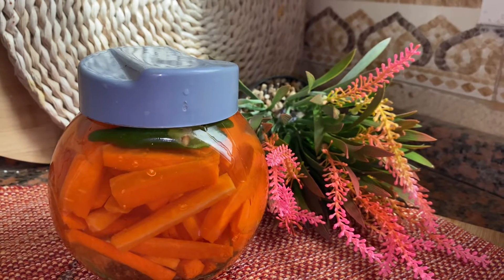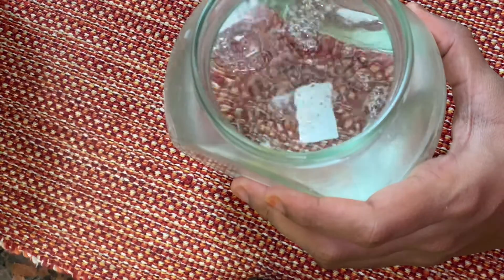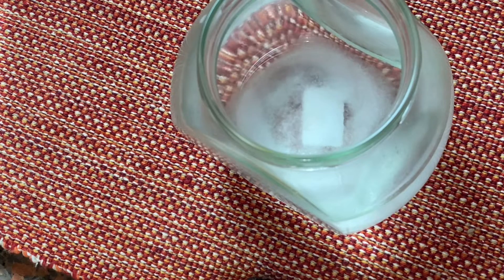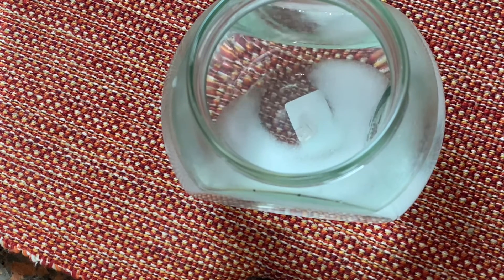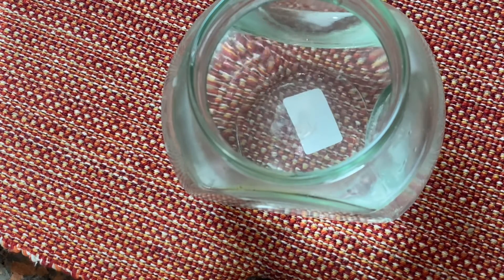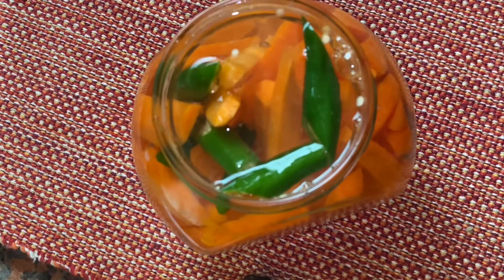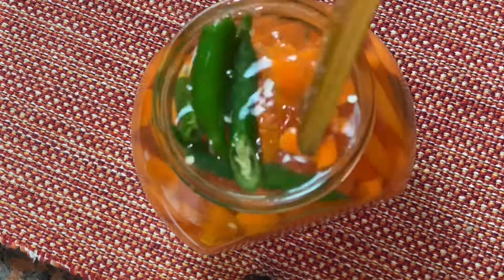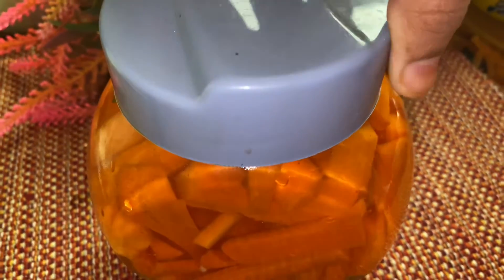Instant Carrot recipe🔥🔥/കാരറ്റ് എളുപ്പത്തിൽ ഉപ്പിലിടാം🔥🔥@InnusRecipe